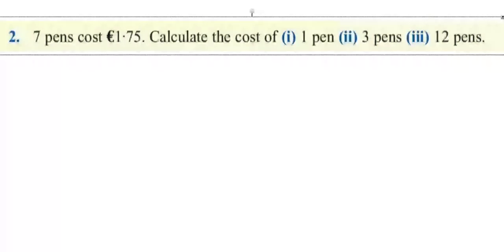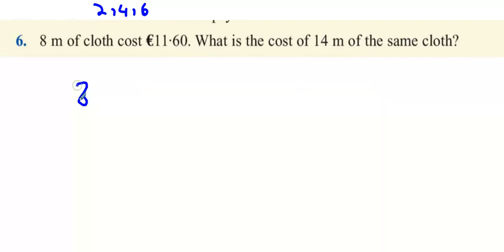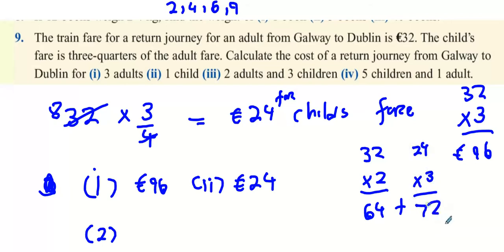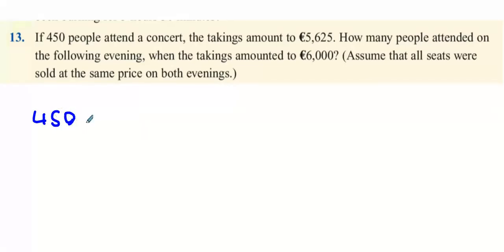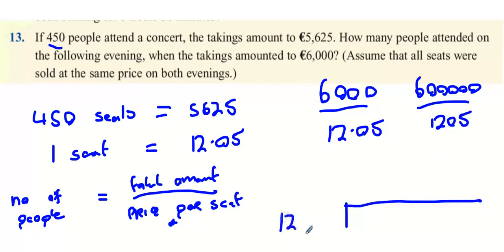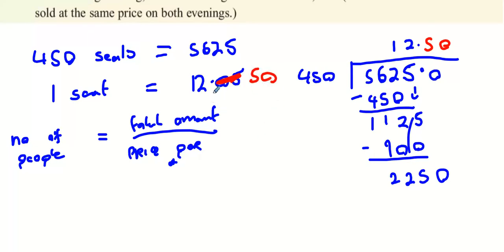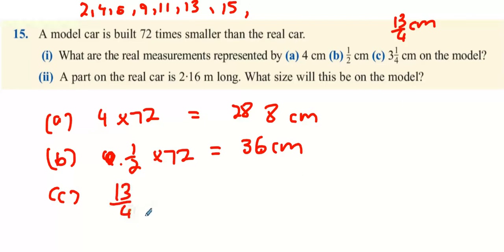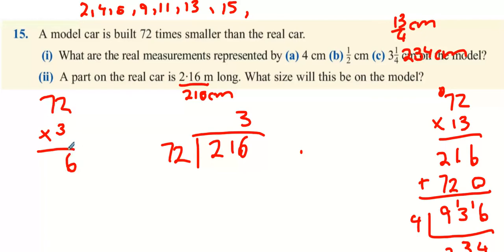1st ex 8 6 q2q4q6q9q11q13q15